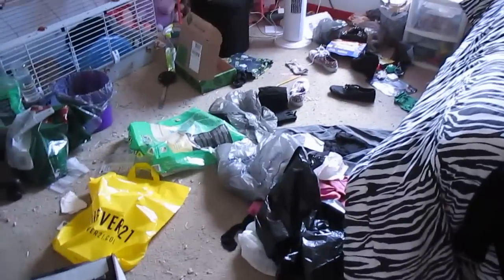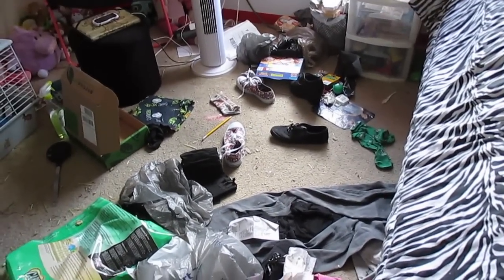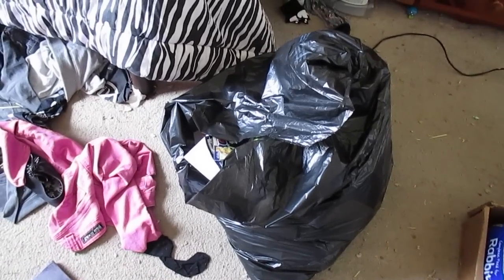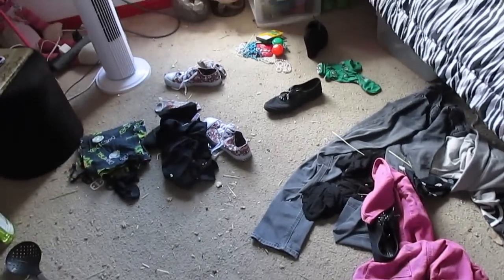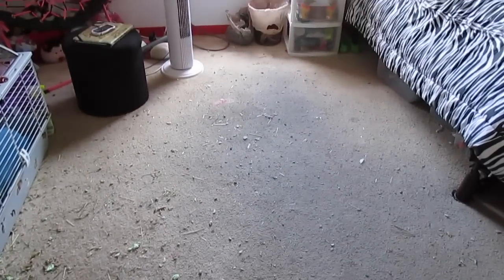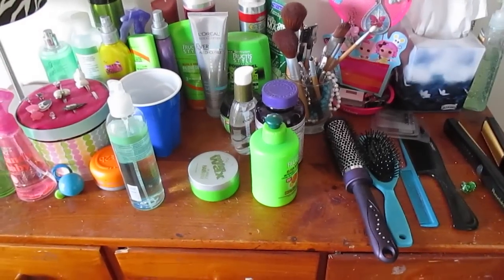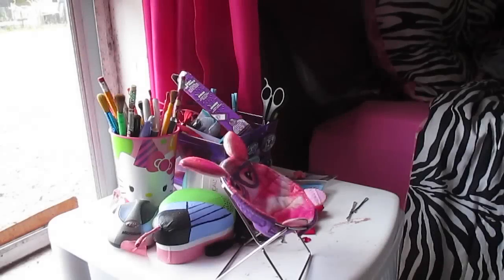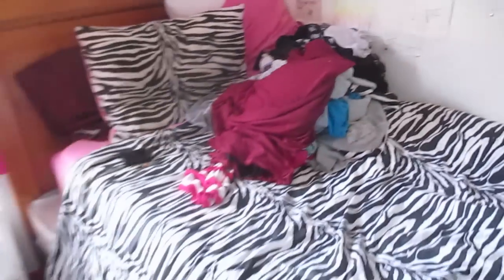Cleaning a Messy Room in an hour!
First of all, be sure to stick to it, and don't get distracted!
We could all probably use a room cleaning, this took me about an hour and 15,  but I had to set of my camera and take care of rabbit bedding, which most of you won't, if your room is messier, or its bigger it'll probably take more, if you have less trash/clothes/ organizing to do it'll take less, but remember, no breaks! Just do it! :)

Artists music publicly sharable.
Dance of the sugarplum fairy's - August burns red